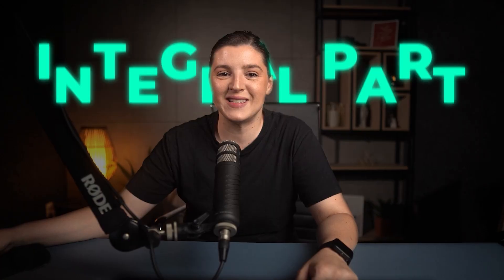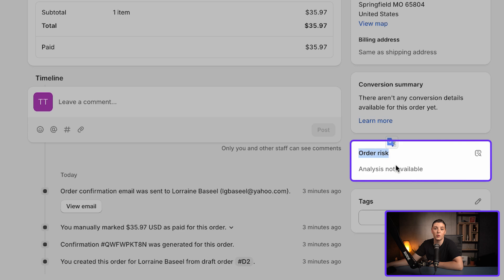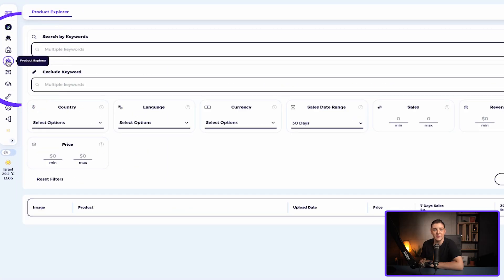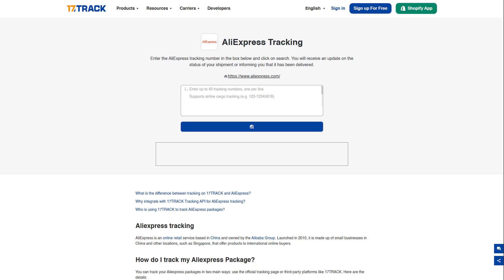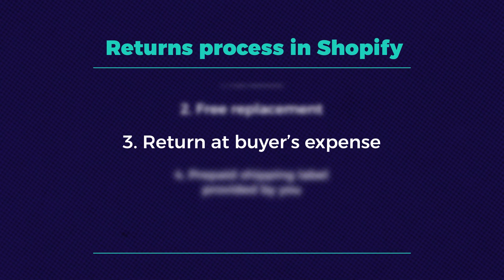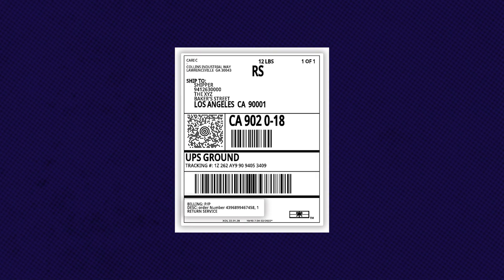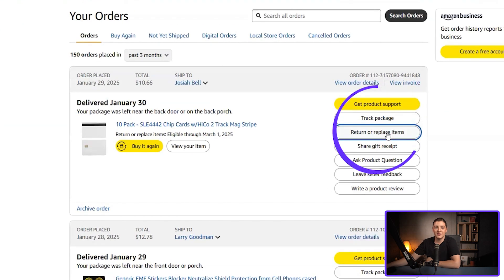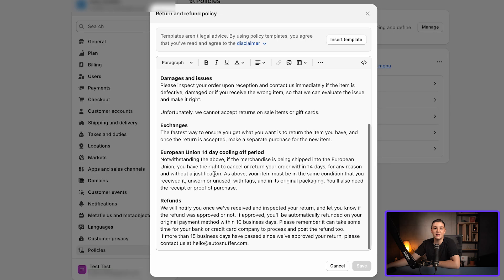How To Handle Returns & Refunds on Shopify | 2026 Shipping Tutorial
In this 2026 Shopify tutorial for beginners, you'll learn how to set up your Shopify shipping policy, manage Shopify returns, and issue Shopify refunds the right way. Whether you're starting a new Shopify store or scaling your Shopify dropshipping business, knowing how to handle returns on Shopify and how to handle refunds on Shopify is critical for building trust and reducing customer complaints.

00:00 Intro
00:40 Managing Order Shipping on Shopify
01:58 How To Avoid Chargeback & Payment Issues
03:40 How To Provide Tracking Number as Dropshipper
05:08 Adding Tracking Number to Shopify Order
05:30 How To Deal With Products Returns
06:40 What is a Pre-paid Shipping Label
07:15 How To Return Products from AliExpress
09:03 How To Return Products from Amazon
09:55 Refund & Shipping Policies on Shopify

This Shopify tutorial walks you through every step of the shipping and returns process, including how to fulfill orders, add tracking numbers, and update your Shopify shipping policy. You’ll also discover strategies to avoid chargebacks, especially important in dropshipping for beginners, and how to provide a smooth customer experience by using prepaid return labels. If you're exploring how to start Shopify or looking for a Shopify dropshipping tutorial, this video gives you the foundation to succeed.

Learn to master Shopify refunds and returns, manage policies inside your Shopify store, and understand best practices for dealing with suppliers like AliExpress and Amazon. This is the perfect guide for anyone interested in Shopify for beginners or looking to improve their Shopify dropshipping operations. Don't miss out—watch now to ensure your Shopify returns and refunds process keeps your store compliant, customer-friendly, and ready for growth.